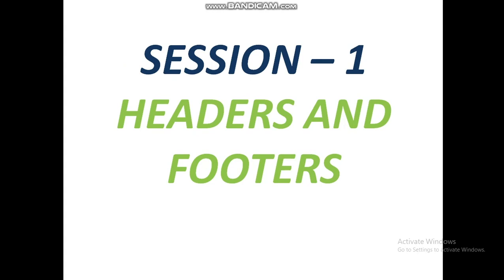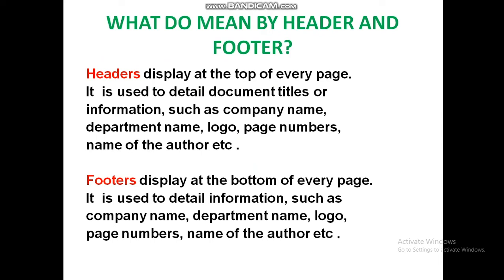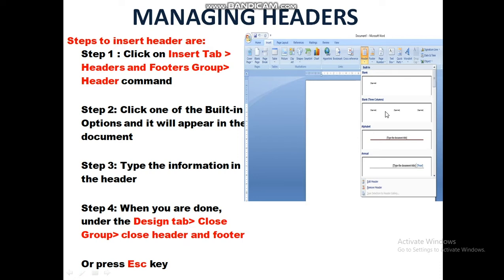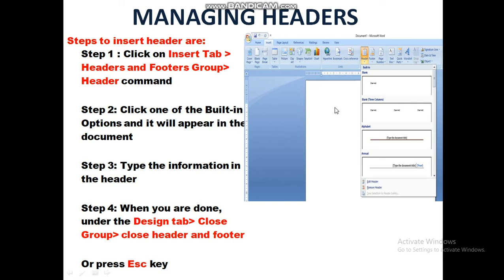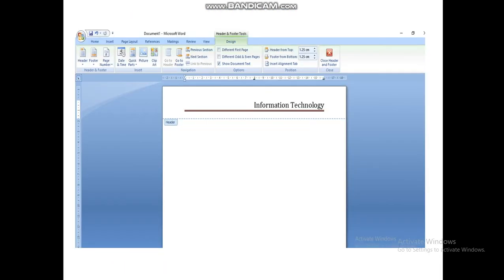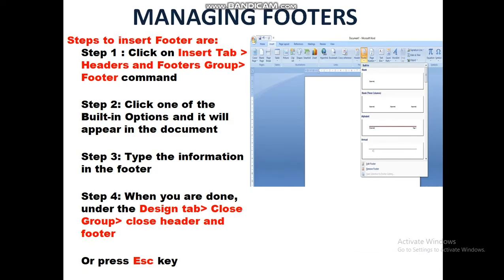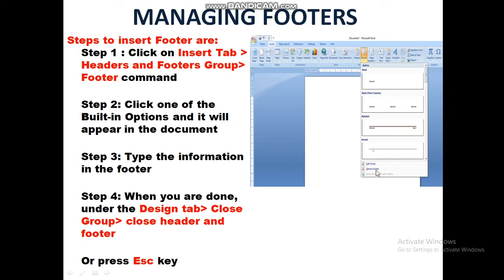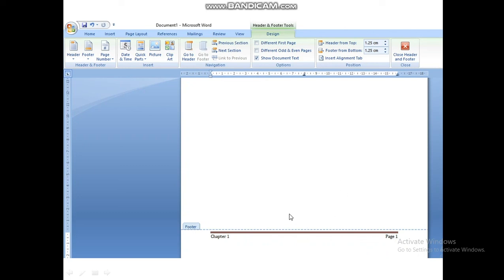Information Technology(402) Class X - Chapter Word Processing( Lecture 1)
In this Lecture you will learn How to Insert Header and Footer in your document